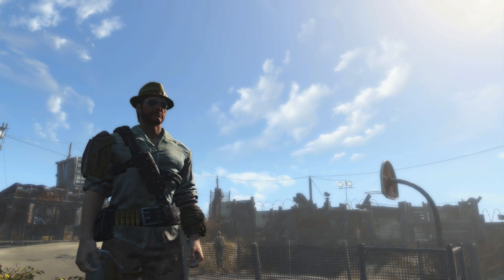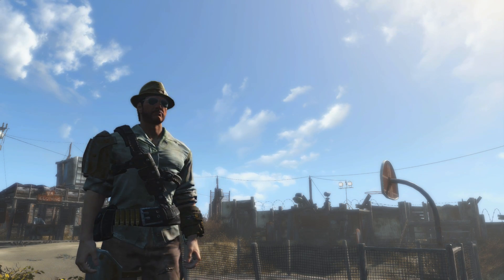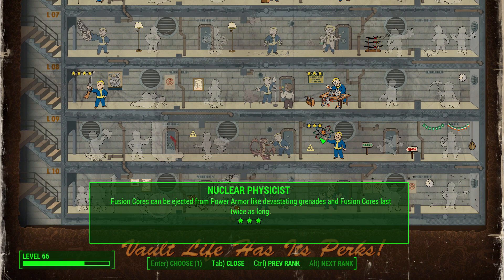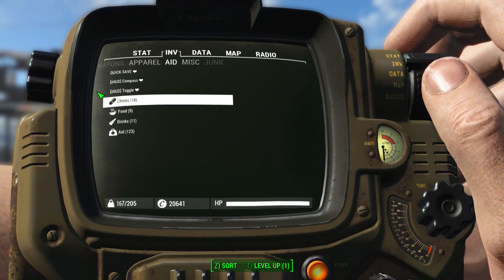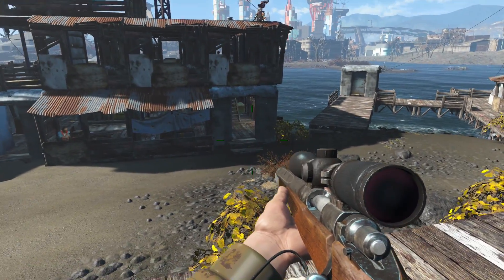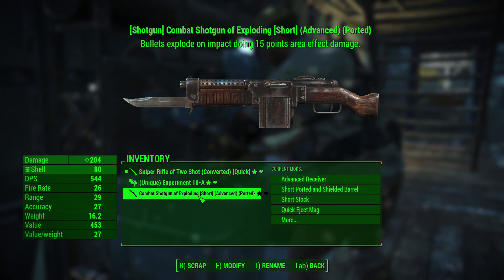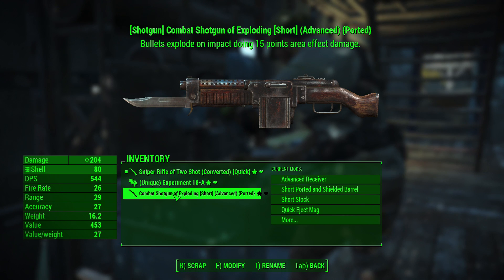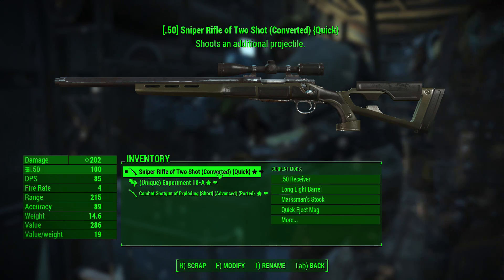FALLOUT 4 (Far Harbor) : Prelude | Survival Setup & Mod Talk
My blind let's play of Fallout 4 (Survival Difficulty).

** WARNING ** This chapter is going to focus on Far Harbor obviously, but I need to get there first. I have played a few episodes ahead and it will involve a few episodes in the Commonwealth. I have not actually been to the area where this quest really starts and so I have to 'work' my way up there. I realise some people will ignore this and complain that I don't get to Far Harbor in the first 10 seconds, but you have been warned :)

The song in the intro & outro is The Wanderer by Dion.